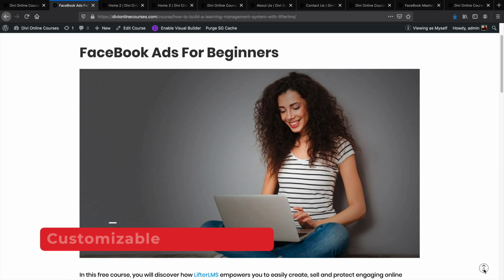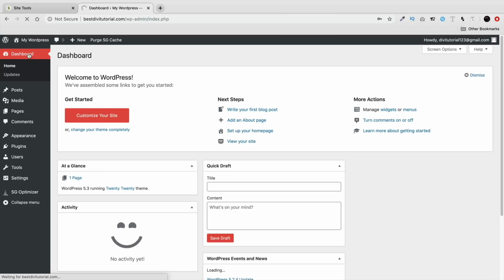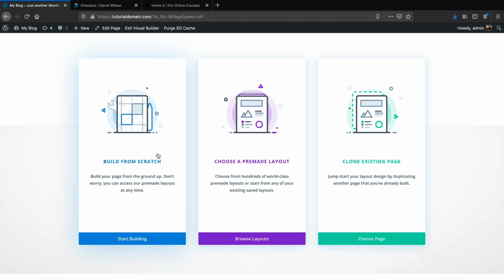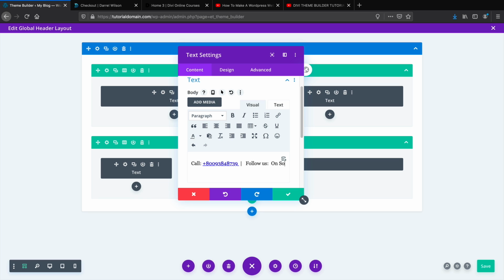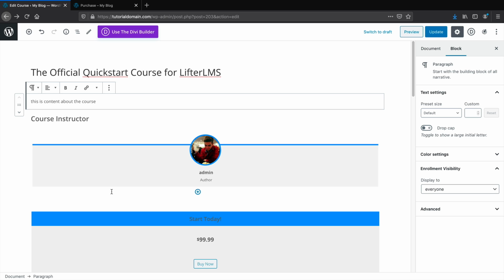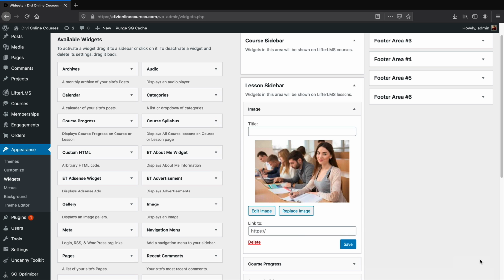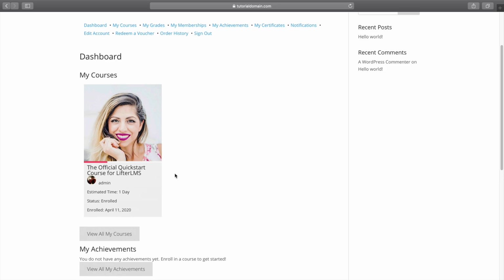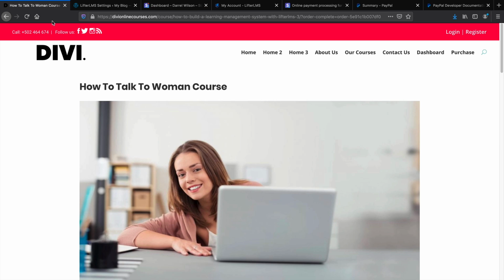How To Create An Online Course LMS Website With Wordpress (SELL ONLINE COURSES IN 1 HOUR!)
Easily Learn how to create an online course website with Wordpress (No Experience Needed)

In this video, ill show you step by step on how to make an online an course website where you can create your own online courses and easily sell them on your website. The great part is, you dont need to know any coding and we use a drag and drop builder called divi. We also use a plugin called Literlms to create our online courses. Its super easy. The plugin is drag and drop and you can easily just put whatever text or images you want in your online courses! If you have ever wanted to sell your own online courses with Wordpress, than in this video ill show you how to do it step by step!

Here are some links that i mentioned in the video:

(use code WILSON)

Timestamps For This WordPress Online Course Tutorial:

21:00 creating pages
22:20 Creating A Menu
24:40 download free template
28:29 Importing Free Divi Theme template
33:30 creating about us
34:50 creating contact us page
36:30 theme builder template
42:48 installing the online course plugin
45:00 literlms wizard settings
46:40 course outline overview
47:00 course outline settings
49:00 access plans (important)
54:40 featured image course page
55:00 course builder overview
56:15 CREATING A COURSE FROM SCRATCH
1:04:37 SIDEBAR WIDGETS
1:09:22 CREATING QUIZZES
1:11:23 memberhsips
1:14:40 engagements
1:14:50 certificates
1:17:50 how people enroll in the courses
1:19:20 adding course pages to the menu
1:21:47 customzing the dashboard
1:23:10 accepting credit cards
1:28:28 stripe integration
1:31:25 refunds